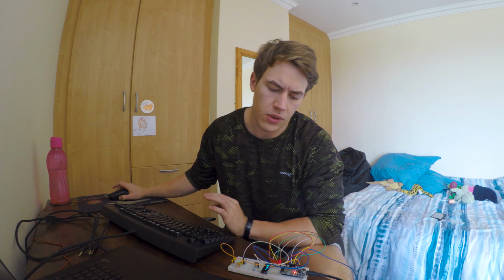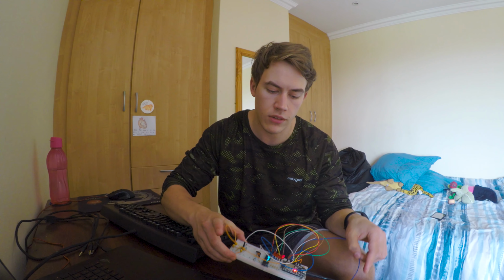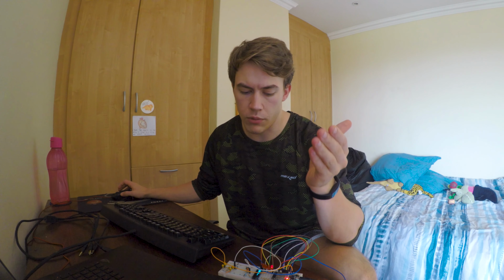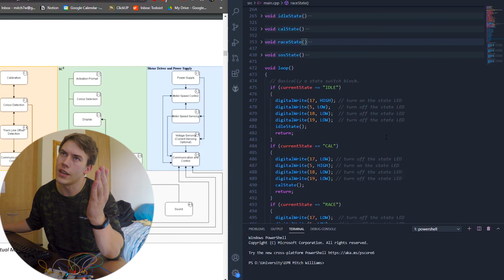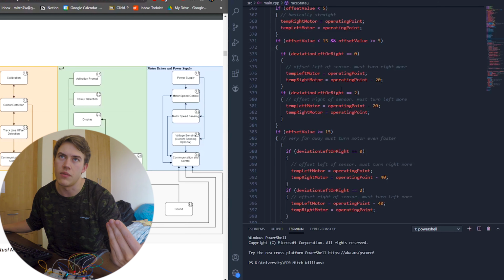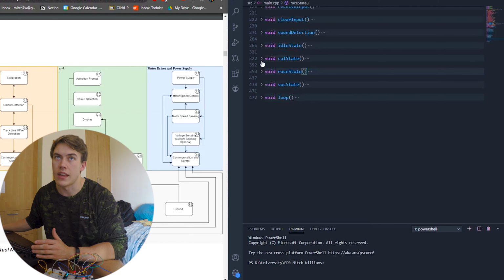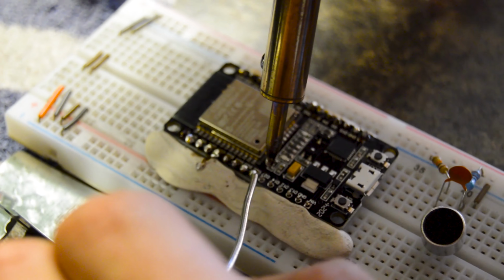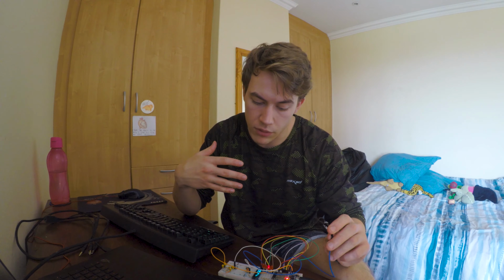Engineering Design Project | Arduino ESP32 Coding | Electronics University Project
All of the code, development and explanation of my latest Practical. I'm a third-year Computer Engineering student at the University of Pretoria (Tuks) but also do a whoooooooole lot of other stuff. Check out the rest below...

Arduino projects are not extremely impressive I know, but it's more the building of the system to specification and meeting certain requirements set out for us that is important in order to teach Engineering Design and the skills that come along with it.

This is hopefully the last time you'll ever hear me mention line-following robotic vehicle as this is what this practical was supposed to emulate a virtual version of but it never really came to fruition. Regardless, I learned a lot and am satisfied with my learning this semester in ERD320.

This video contains Arduino code, an ESP32 microprocessor, a detailed engineering report, soldering and learning new skills!

but I only check these once a week for my own sanity.

Thank you for taking the time to watch my video - attention is valuable so it means a lot. :)

My name is Mitch Williams and I'm a twenty one year-old living in South Africa. I am really passionate about learning, technology, photography, cinematography, reading, hiking, always improving and am studying Computer Engineering at The University of Pretoria (Tuks). These videos are a way of remembering my life and to possibly help out some other future varsity students get a sense of what they're in for.